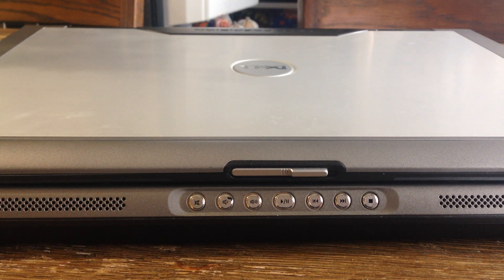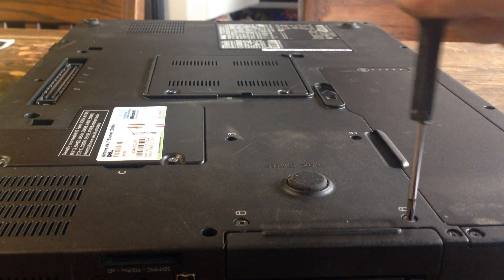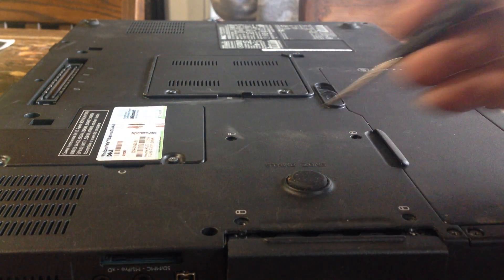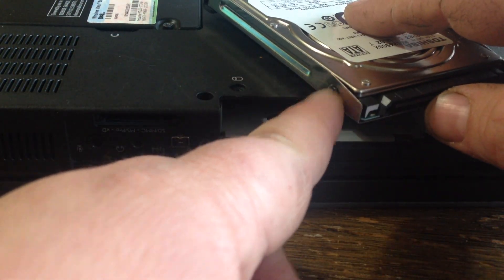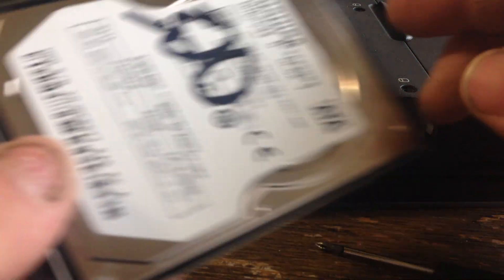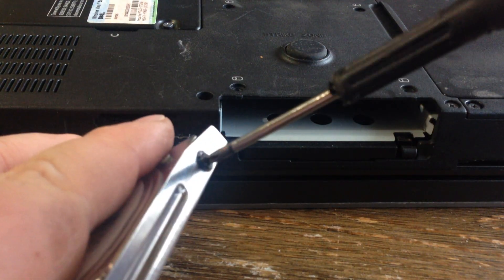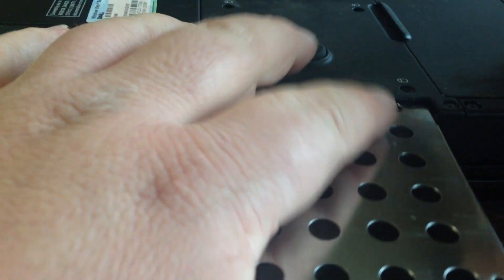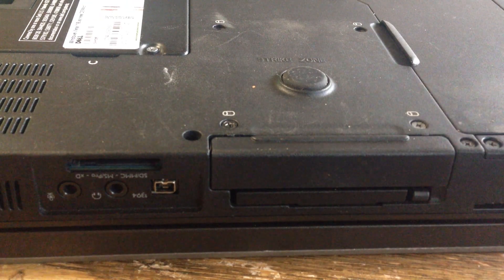How to remove and install a new hard drive in a Dell Precision M6300 or M90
Straight to the point instructions on how to remove, and install a hard drive in a Dell Precision M6300, and M90 laptop computer.